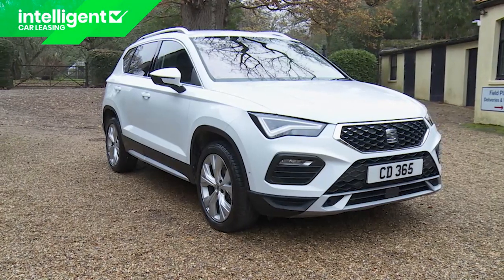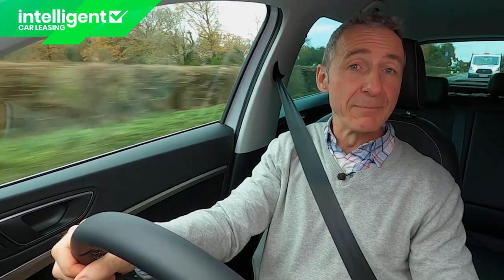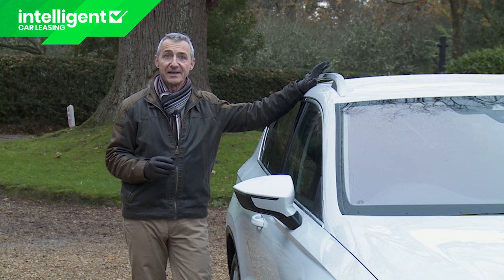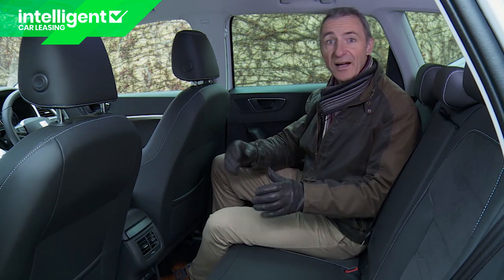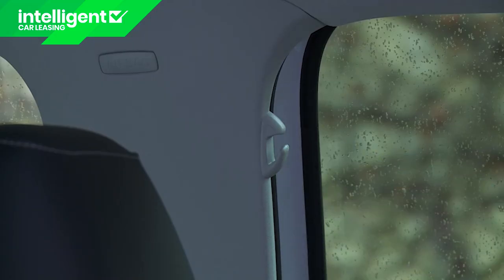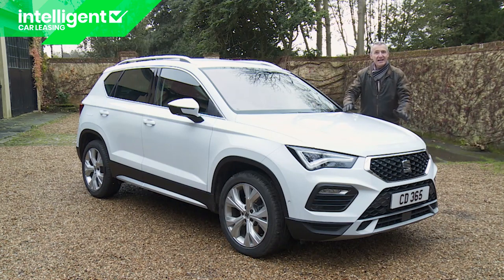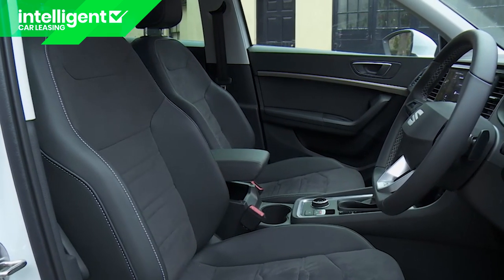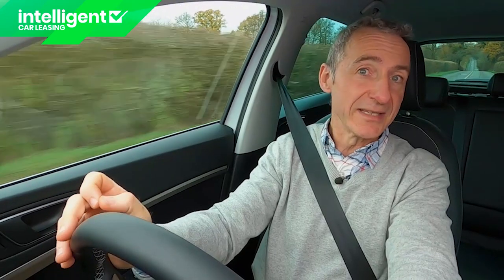SEAT Ateca: The SUV to beat.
SEAT's Ateca feels rejuvenated as a result of a significant package of updates. There are fresher looks, a more modern cabin, more frugal engines and stronger standards of safety. Plus this compact mid-sized SUV remains dynamically adept in a way few rivals can match.

Looking to lease the SEAT Ateca?